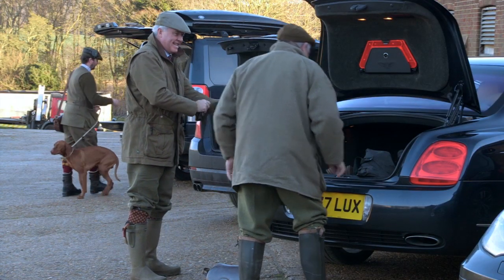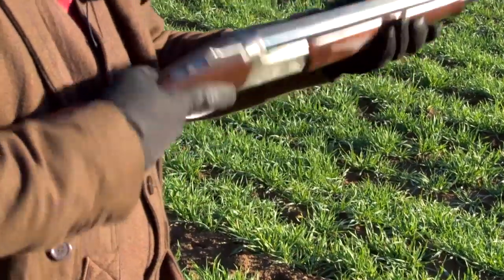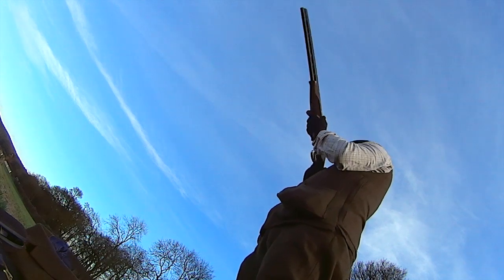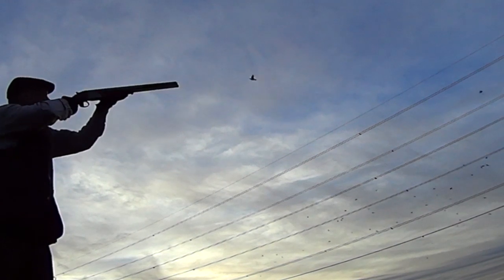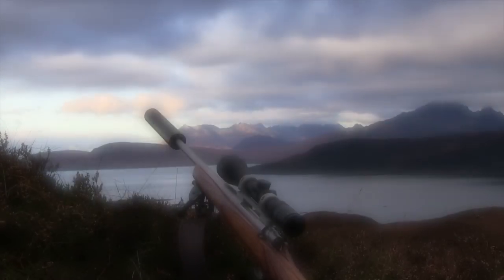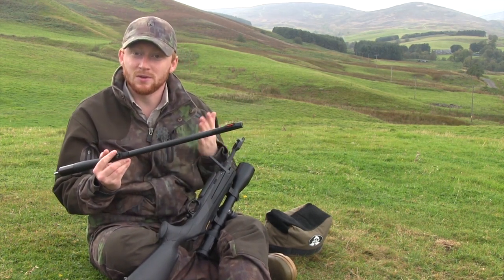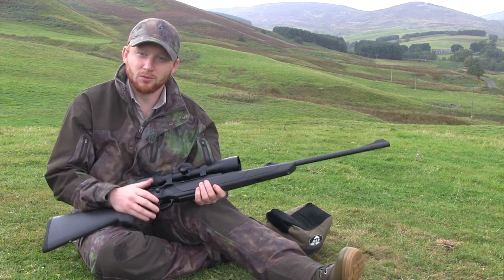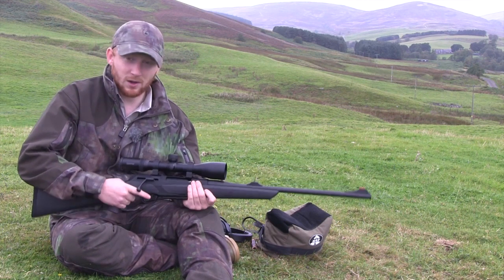The Shooting Show -- Bedfordshire partridges and the Merkel RX Helix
In our main feature, we head to the Beckerings Park estate, where we've previously stalked Chinese water deer on film. But there's a different kind of shooting on the cards today: one of the estate's famed driven partridge and pheasant shoots. With keeper Paul Childerley at the helm and Wes Stanton in the line of guns, there's sure to be a wealth of shooting action - and, of course, we're there to get it all on camera.

Meanwhile, Byron Pace is putting a rather special rifle through its paces. This is the Merkel RX Helix, a rifle that promises to be not just the fastest straight-pull on the market, but also the fastest switch-barrel. Don't miss this in-depth review -- we think you'll like what you see.